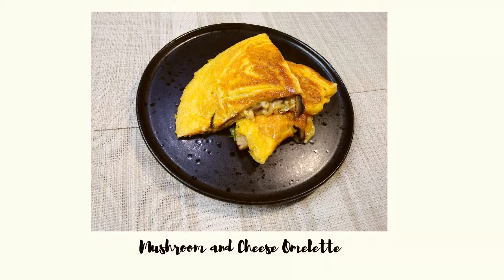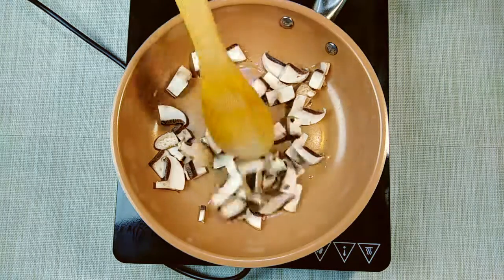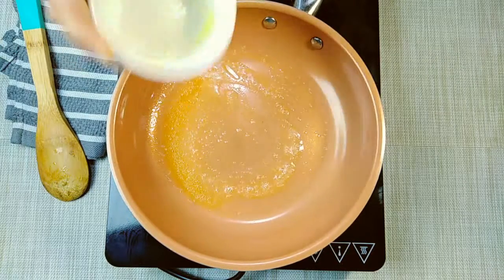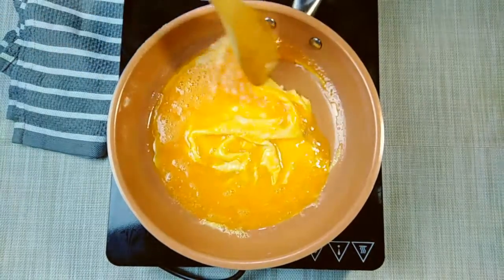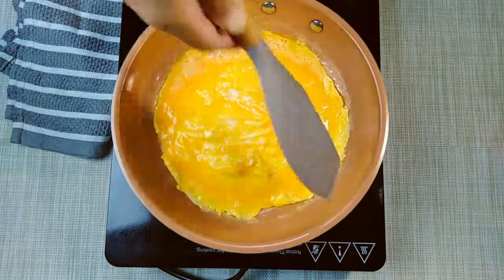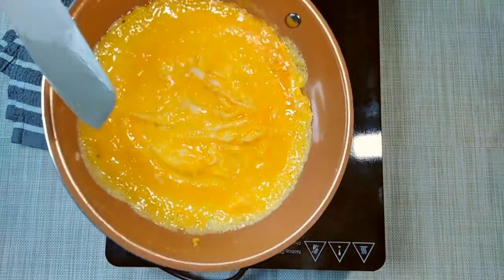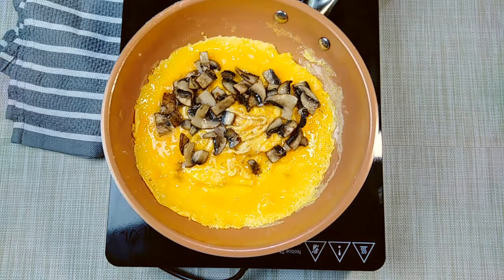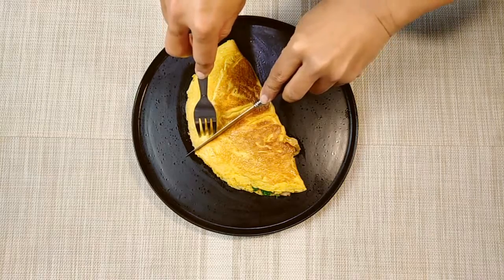How to Make an Omelette- easy recipe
Packing your child's lunch can be a challenge, but it doesn't have to be a chore. I know how exhausted you can be. Packing your child's lunch can be a challenge, but it doesn't have to be a chore. To ensure the lunch you prepare doesn't come back untouched, make sure it includes items your child likes. That's why I am here with some of the recipes of my favorite lunch ideas that are both easy and healthy.

please find the recipe at the end of the video